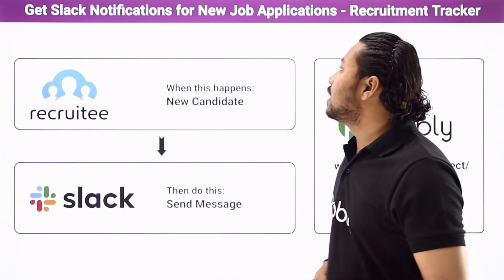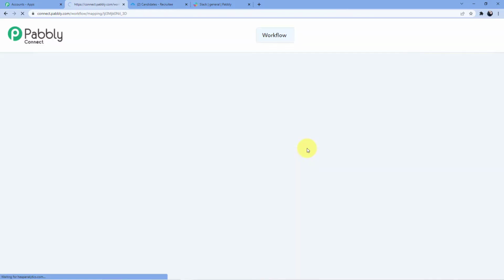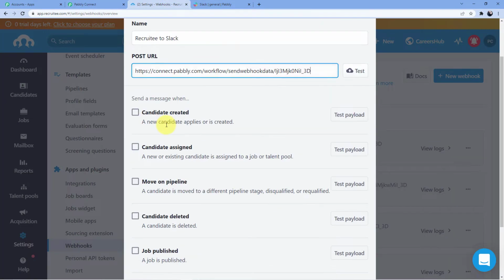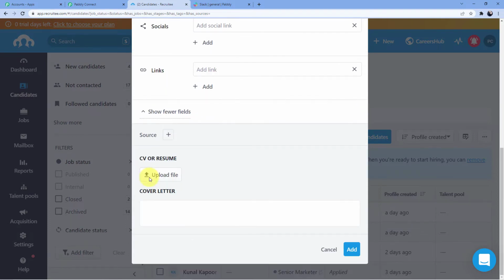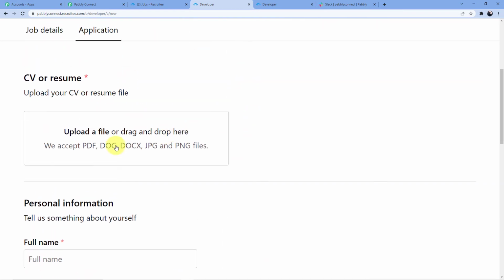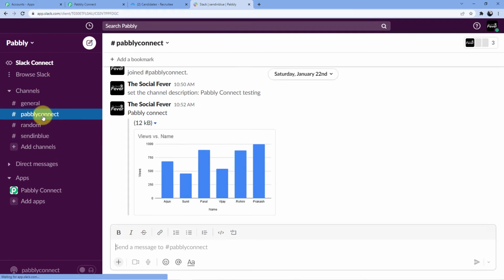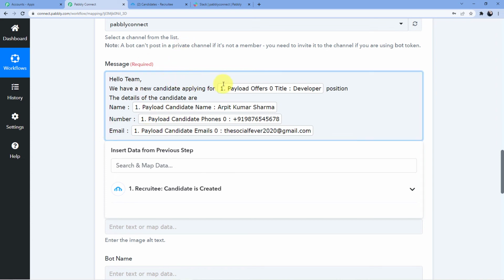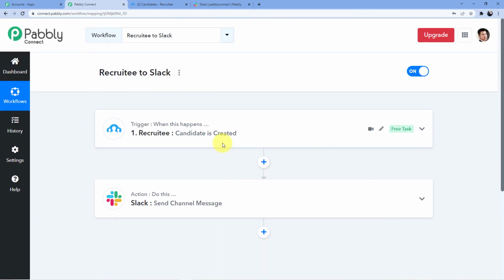Get Slack Notifications for New Job Applications - Recruitment Tracker | Recruitee to Slack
In this video, we will learn Recruitee Slack integration, where you can get Slack notifications for new job applications automatically with the help of Pabbly Connect.